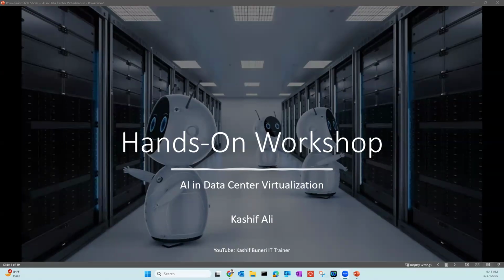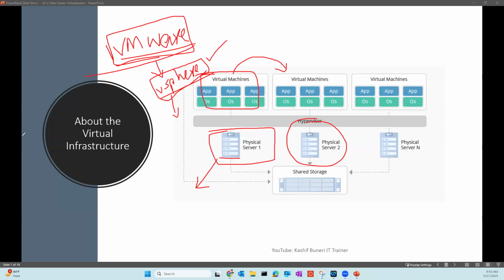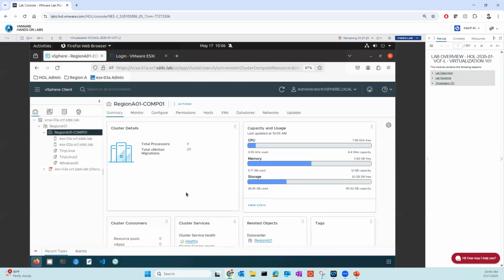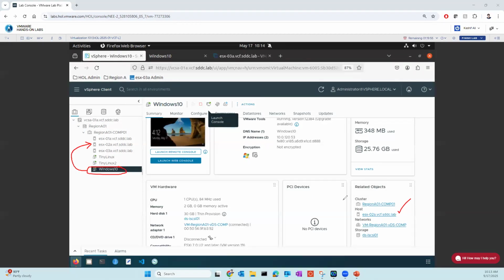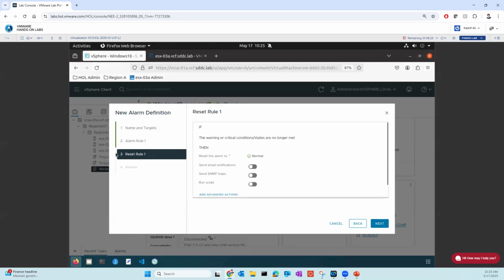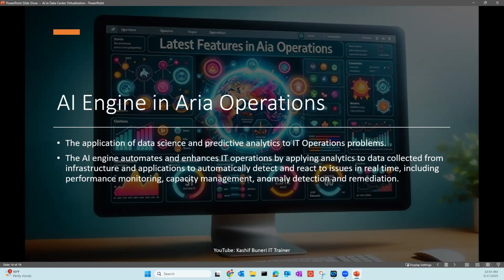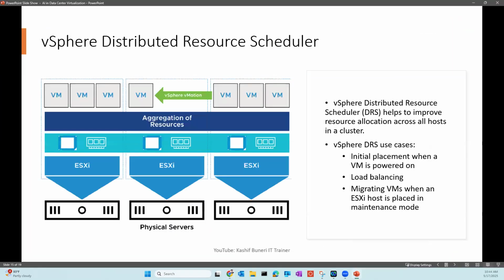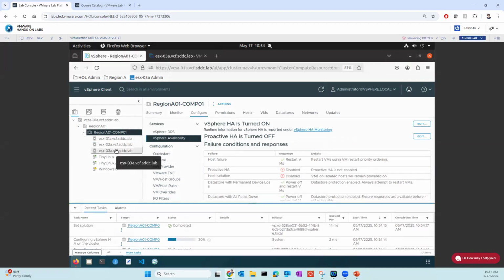AI in Data Center Virtualization - Hands-On Workshop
Thank you for joining our live hands-on workshop on how AI is transforming virtual infrastructure using VMware vSphere and VMware Aria Operations.

In this session, we explored real-world use cases, key features, and best practices for integrating AI with virtualization technologies in modern data centers.

Topics Covered:
- Introduction to AI in IT Infrastructure
- Overview of VMware vSphere 8 capabilities
- Introduction to VMware Aria Operations
- Live demonstration of vSphere features
- Q&A and audience interaction

Upcoming Training Alert!
We're starting a new batch (batch 38) of VMware vSphere 8 (Install, Configure, Manage) training on 24th May.